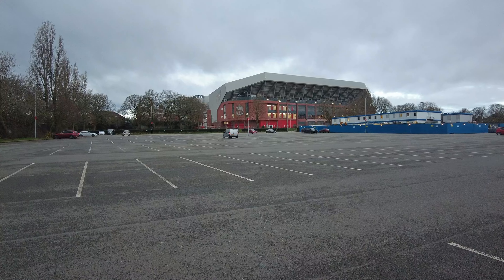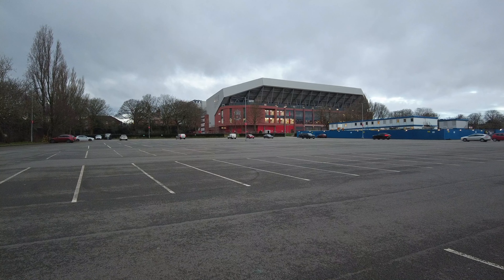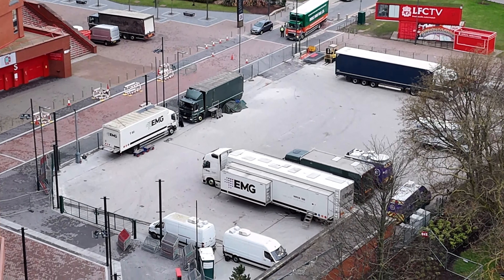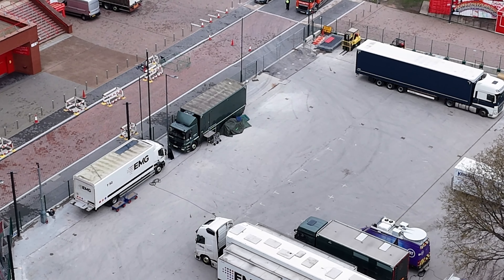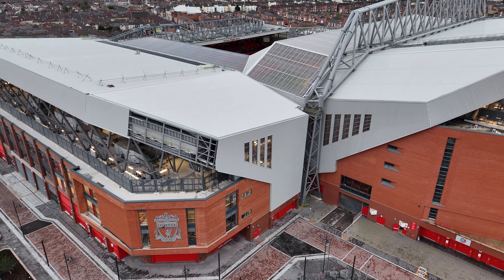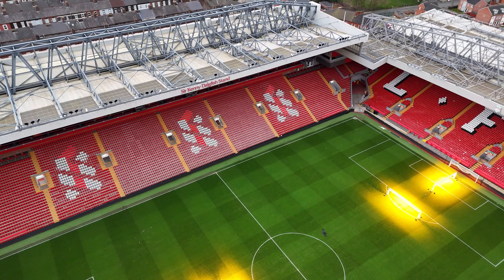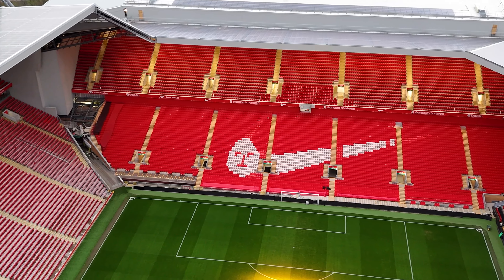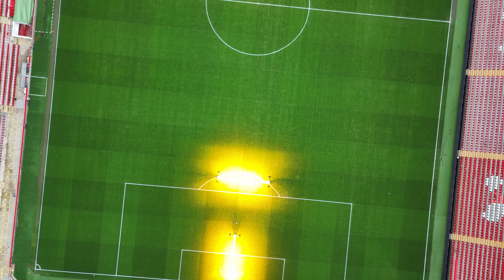Anfield Road Expansion - Liverpool FC - 13th March 2024 - latest progress update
Latest Drone Footage

Please do get in touch with any enquiries  or requests for things you would like to see in my Videos

Euipment used :

Fulaim x5 Microphone
DJI Osmo Pocket 2 Combo camera
Panasonic HC-V180 90x Optical zoom camera

CAA Operator and Flyer ID
A2 C of C certified
FPV UK Article 16
Fully Insured